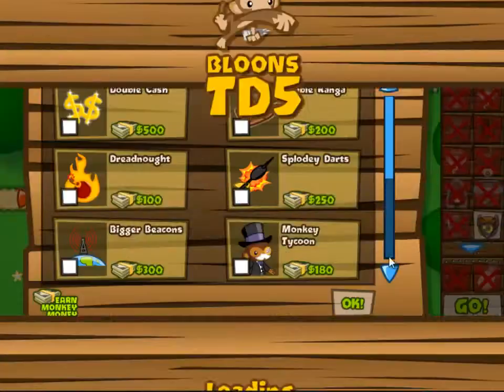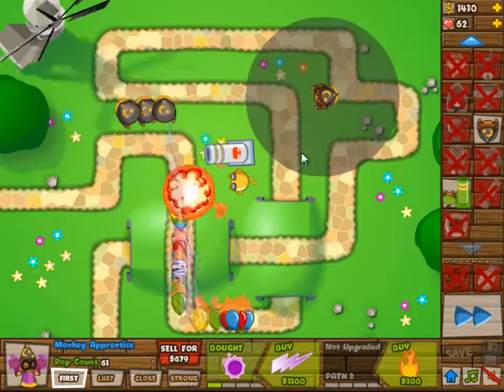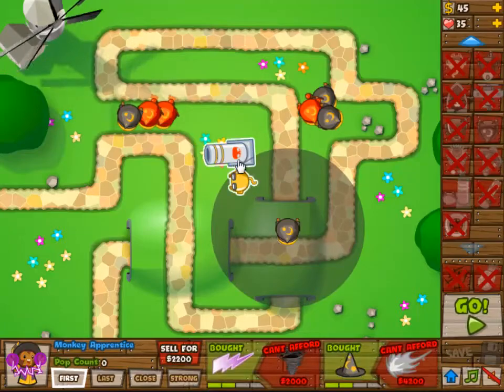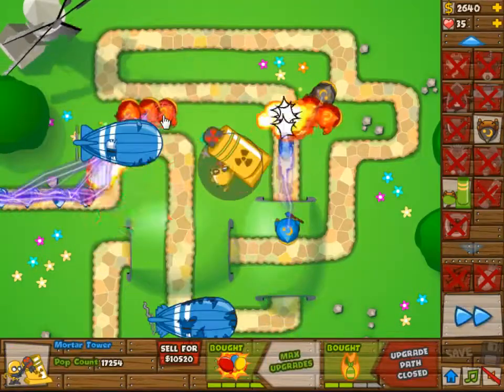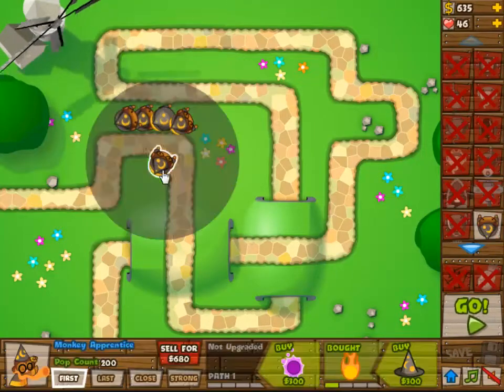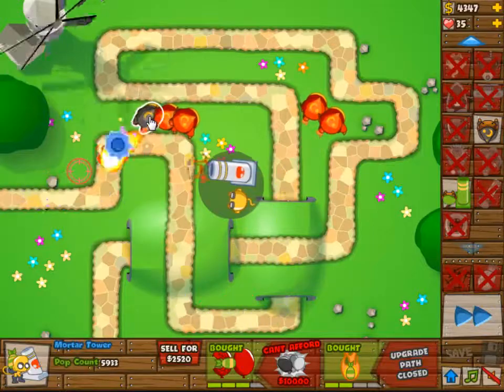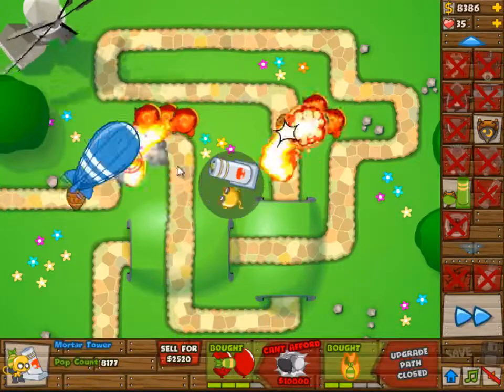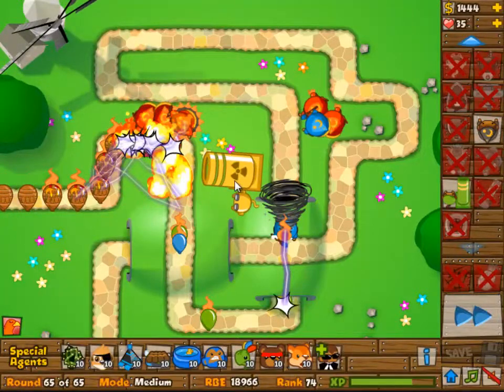BTD5 February 21st 2013 Daily Challenge with English commentary - Bloons Tower Defense 5